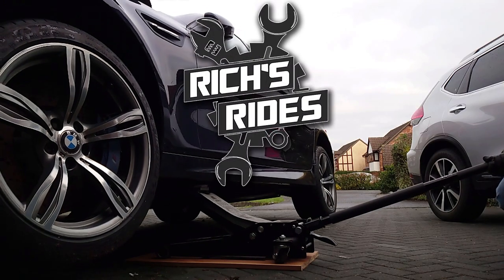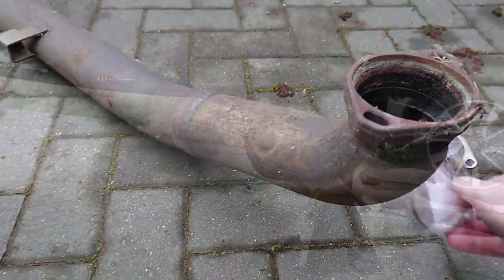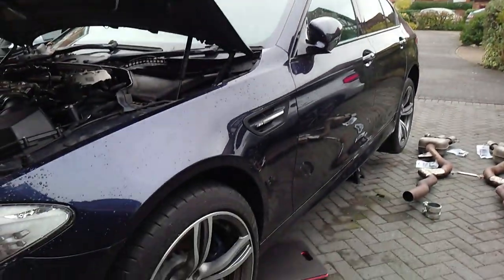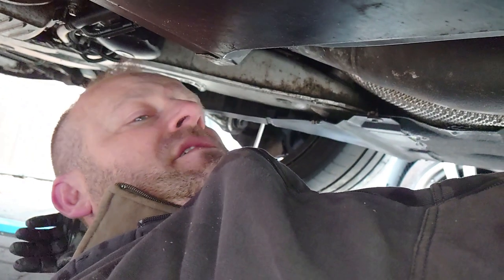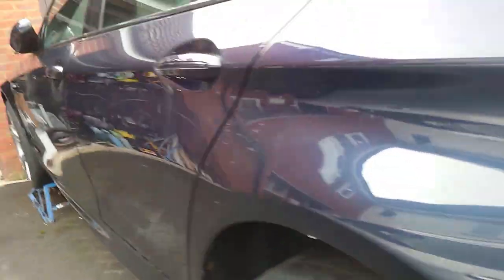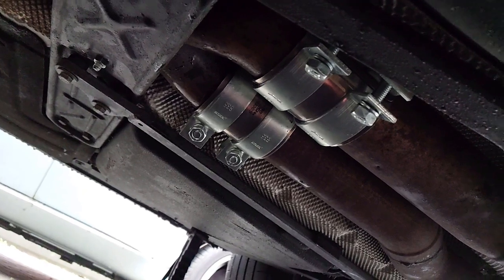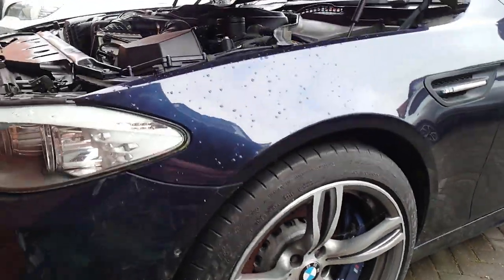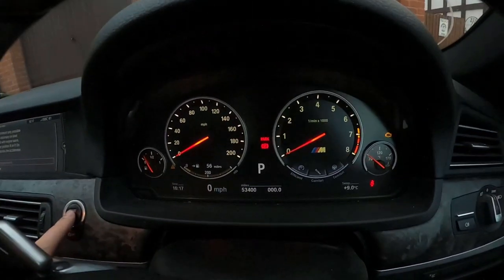Salvage BMW F10 M5 Exhaust install more problems Rough Idle!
This week we're getting the exhaust fitted to the car, getting it down off the stands and seeing if it moves under it's own power.

I had to cut the exhaust in half when I collected it as it was way to big to go in the car and I didn't have a transit van! Putting it on was a bit of a mission, it's not easy lying on your back in the freezing cold doing this. I think it would have been easier to add the exhaust first and then fit the down tubes ?

Fitting the rear boxes was very easy, the new brackets went on without a fuss, and a little lubrication made sliding the rubber mounts in place a lot easier.

I wish it carried on that way! After I'd dropped it down and started it up, I never got to check my fluids, the idle was rough and kept hunting around. It sounded like it wasn't firing properly but also sounded like there was a leak somewhere? Listen at the end and tell me what you think?

Bugger !
Rich

Chapters:
00:00 Intro

00:33 Exhaust two parts
01:15 Fitting the front section
03:05 Snow !
03:28 Getting cold and wet, but front section on!
06:02 Snow again
06:14 Fitting the rear boxes
09:42 Dropping the car off the stands
10:40 Starting it up, sounding lumpy
11:57 Outro
12:06 Bugger !

"Actionable"